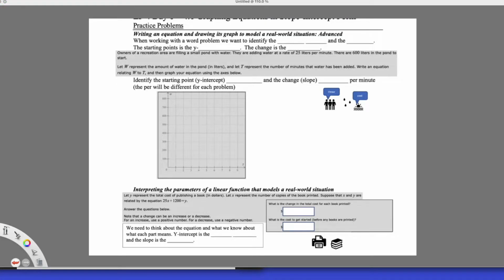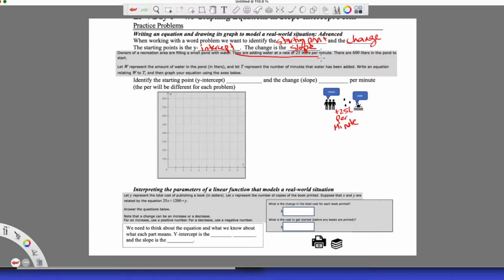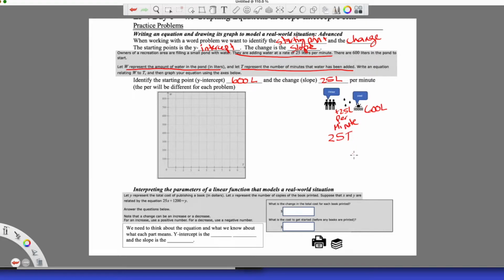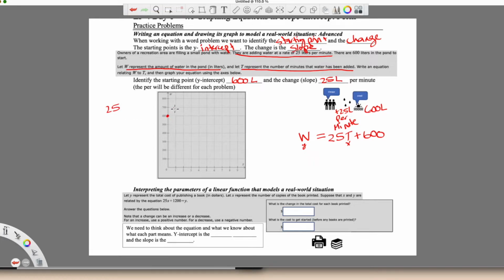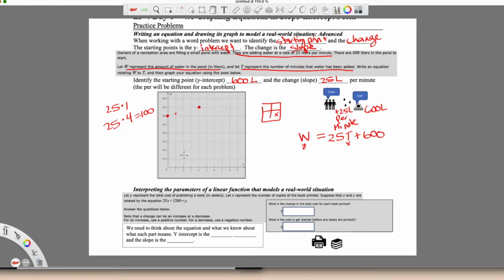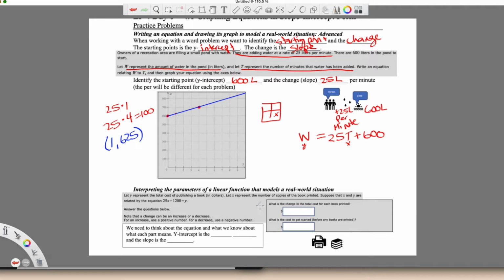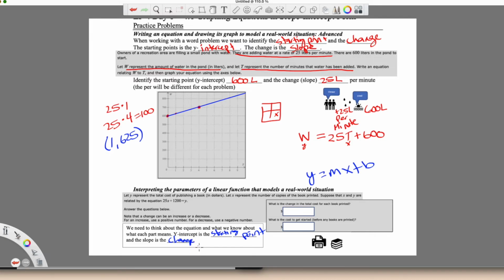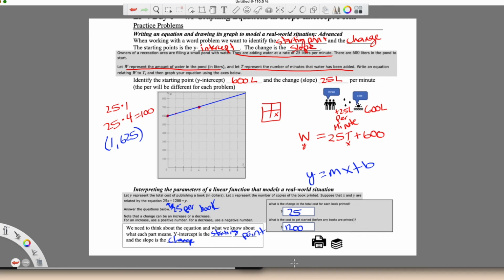Ch. 4.1 - Slope Intercept Form Real World Situation